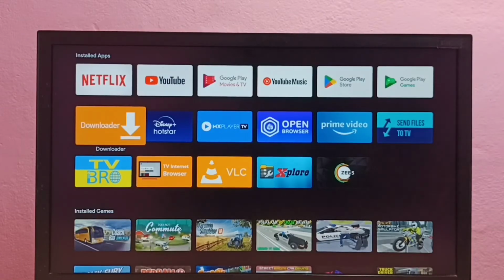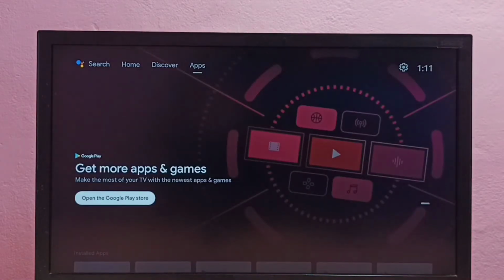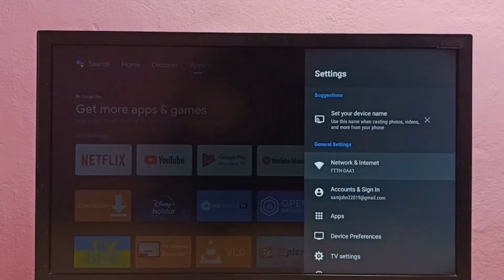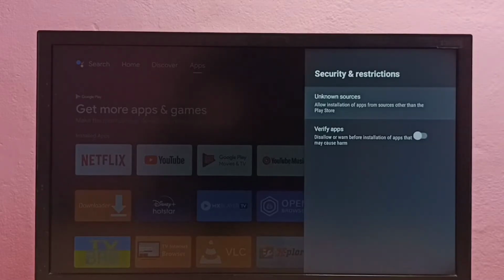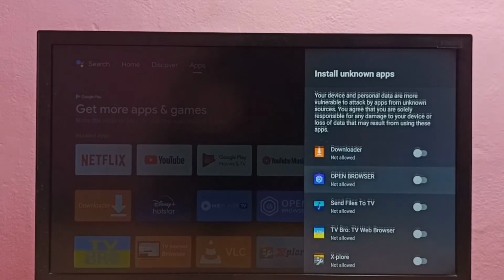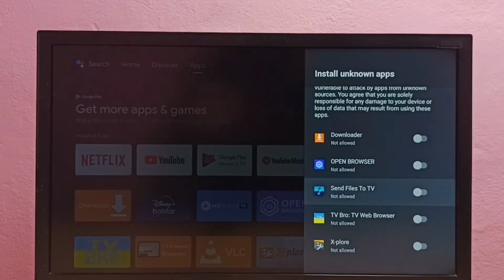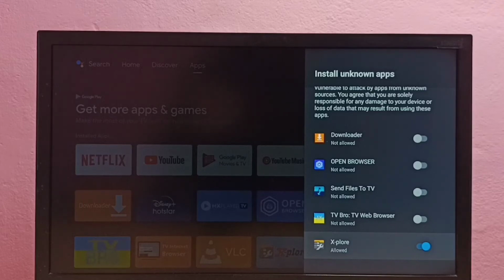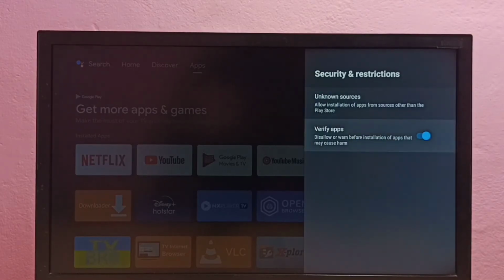SAMSUNG Android TV : Install Apps From Unknown Sources | Fix Android App Not Installed Error